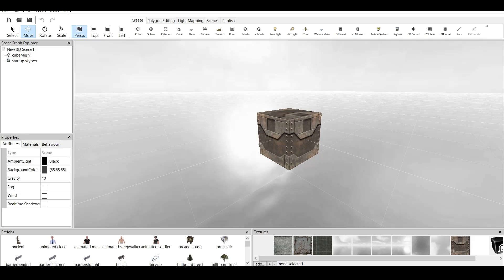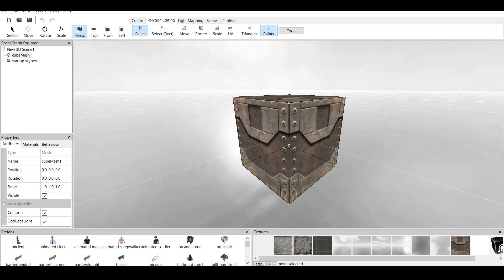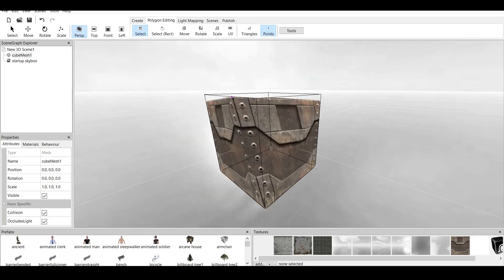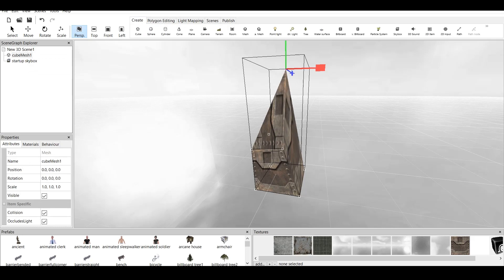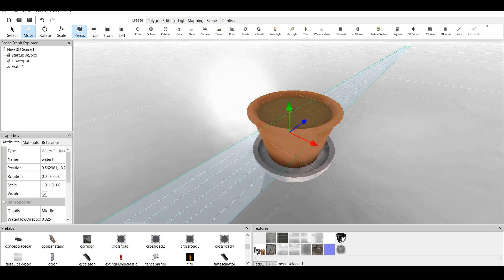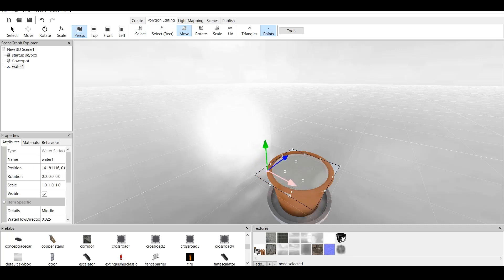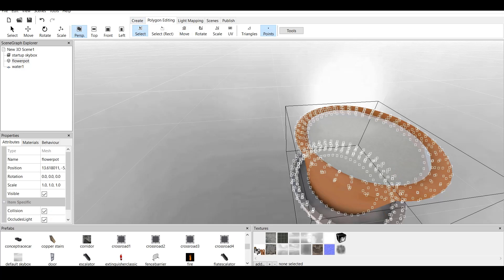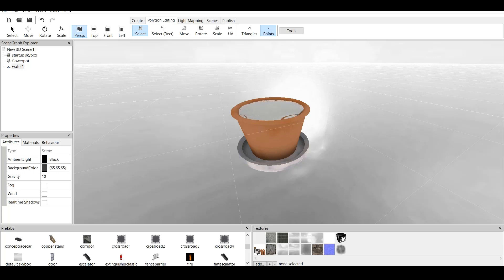Copper Cube 6 Tutorial - Polygon Editing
This is tutorial for CC6 - I talk about polygons and editing inside the game engine. You can create your own objects and/or modify objects to fit your style.